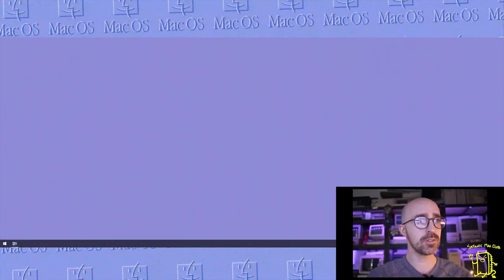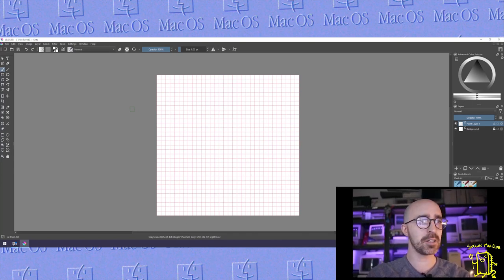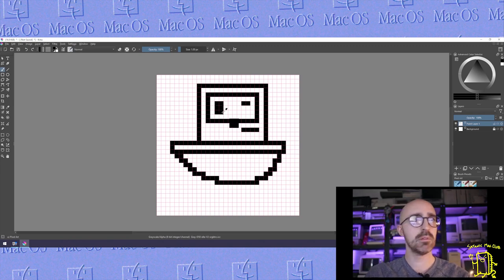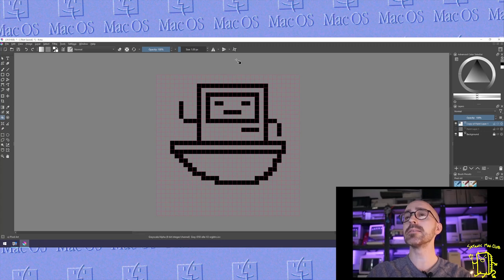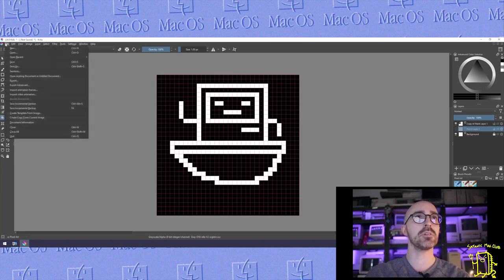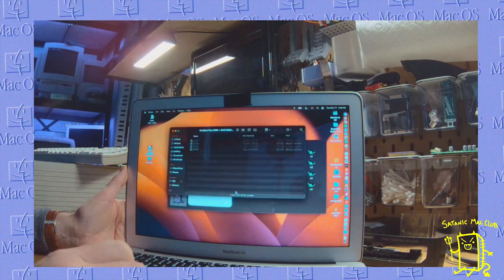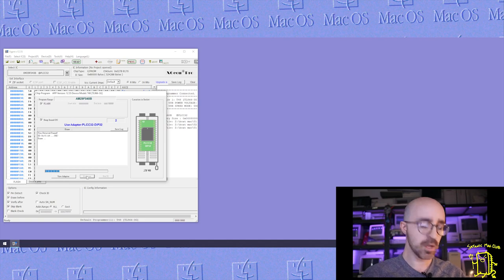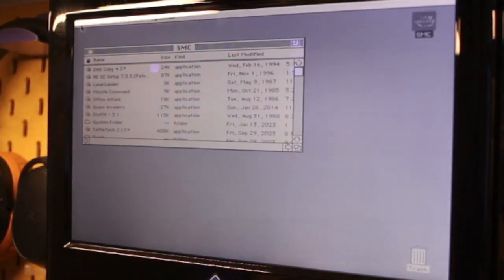SMC Rom - Custom Icons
We'll be taking one step further to create our own custom boot and image icons!